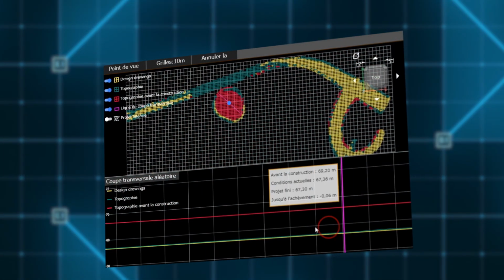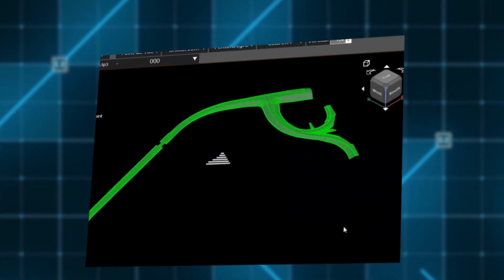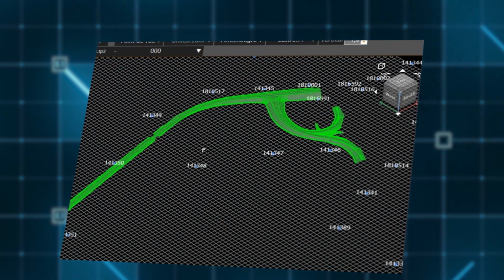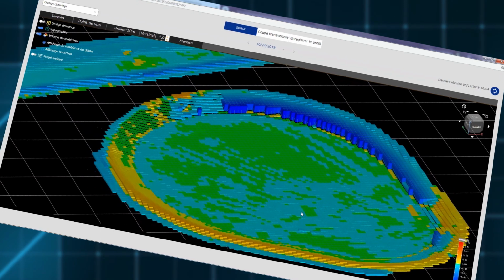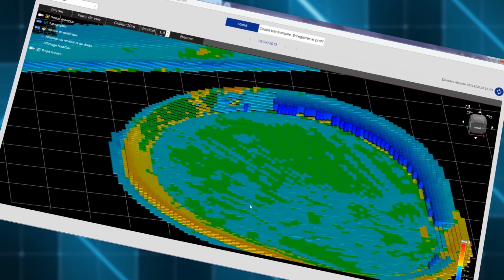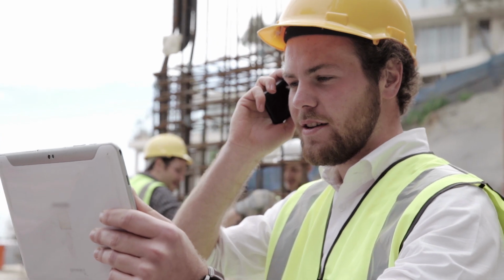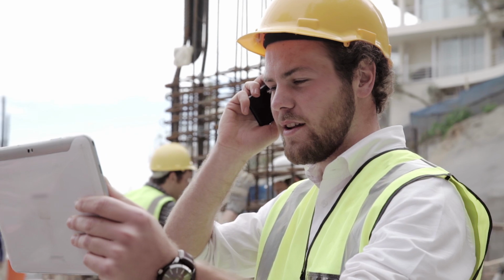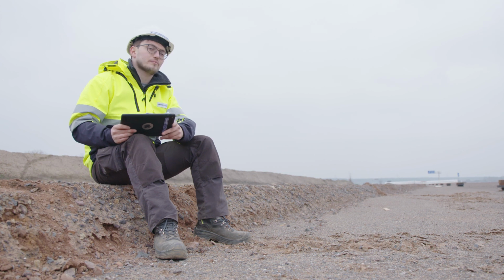Episode 5: Your customer journey (Part 2). Being more efficient is a never-ending journey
Your customer journey (Part 2). Being more efficient is a never-ending journey

Smart Construction Articles:
„There must be a better way“: